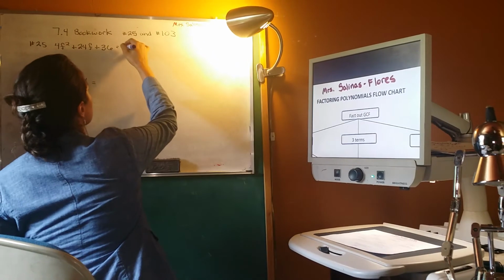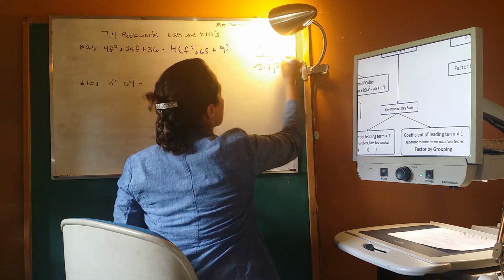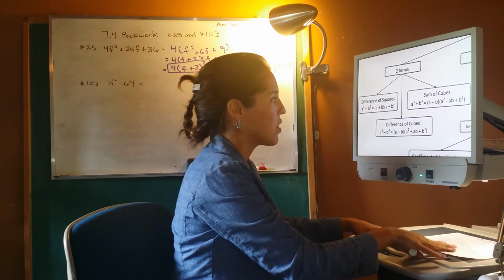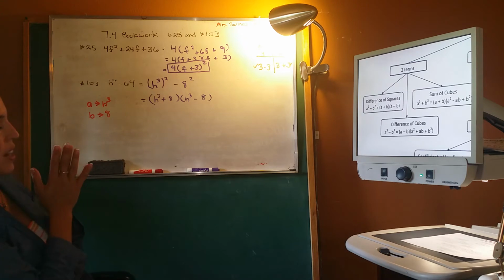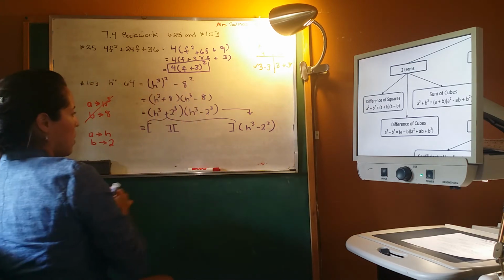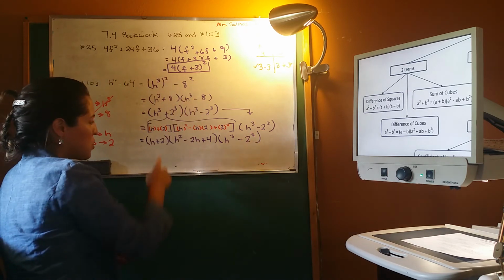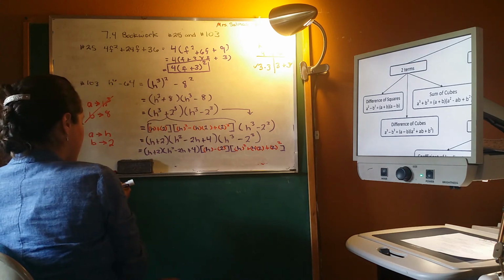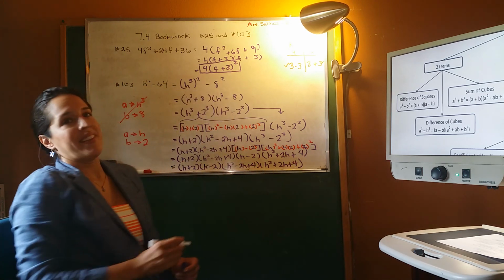Math Tutorials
This is a video tutorial of 2 of the requested 7.4 bookwork problems for Math 0320